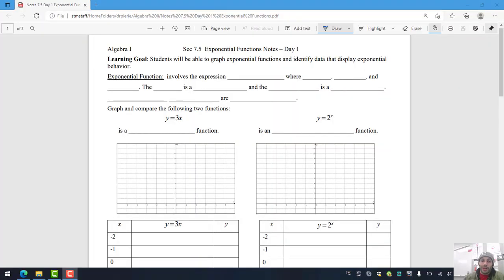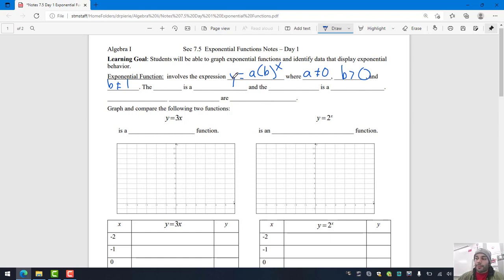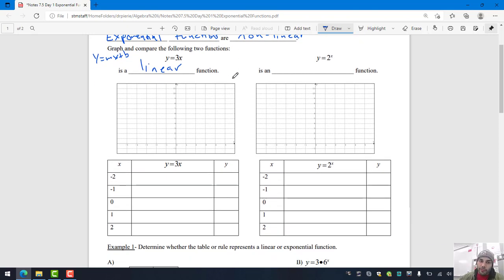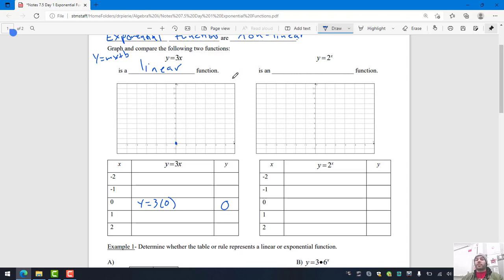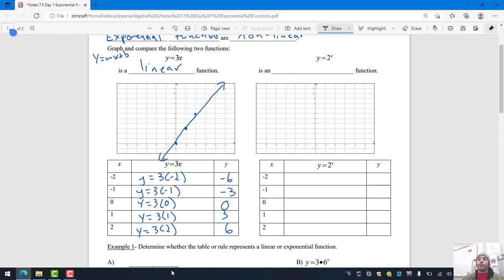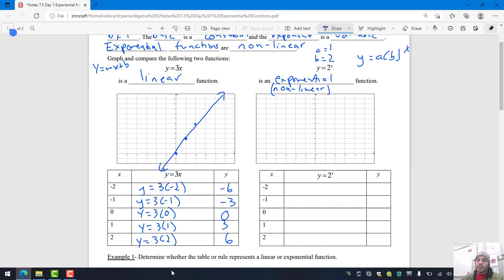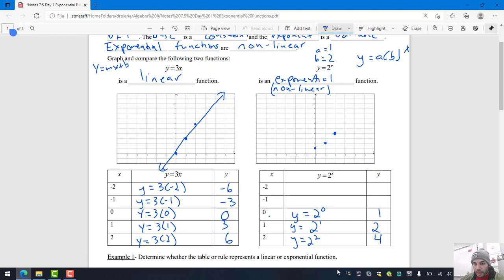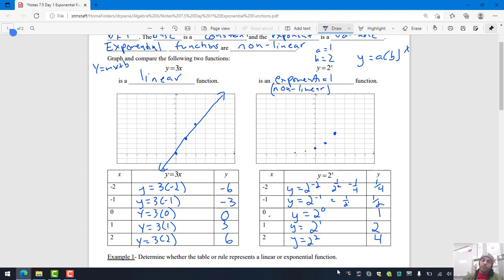7.5 Day 1 Part 1